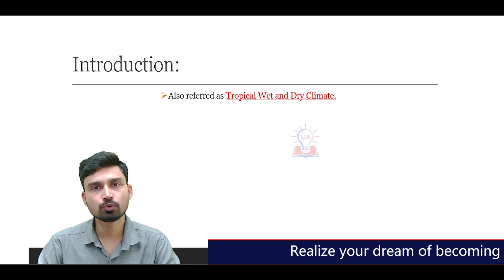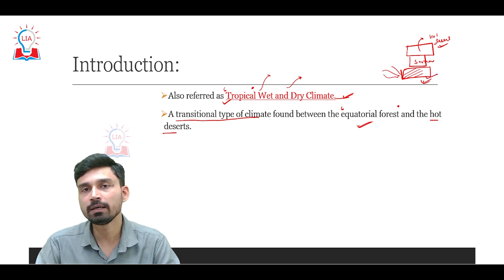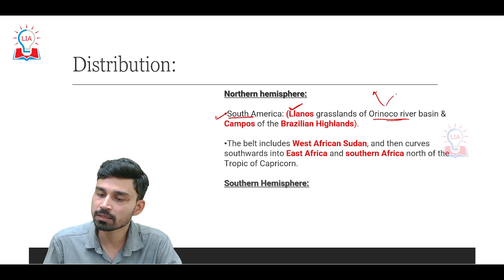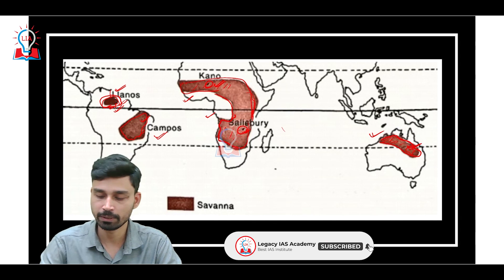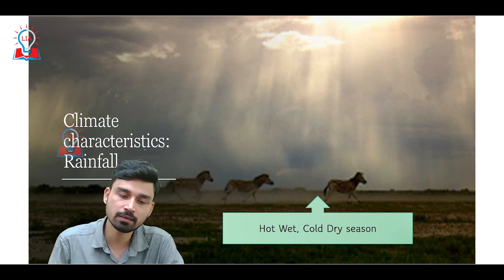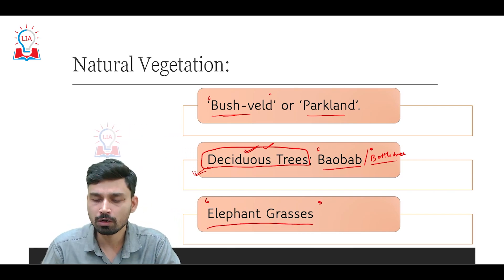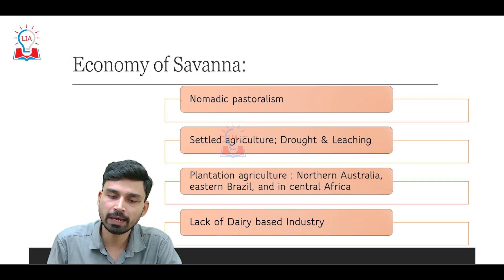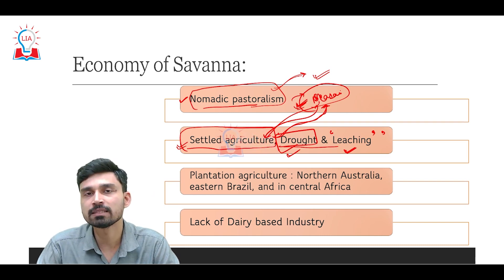Savanna / Sudan - Types of Climate | Climatic Regions of World | UPSC Geography GS-1 | Legacy IAS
Hello Students, in this video we are going to discuss about Important Climatic Regions Of The World. To Know more about Savanna / Sudan Types Of Climate and Climatic Region Of The World, Watch our full video.